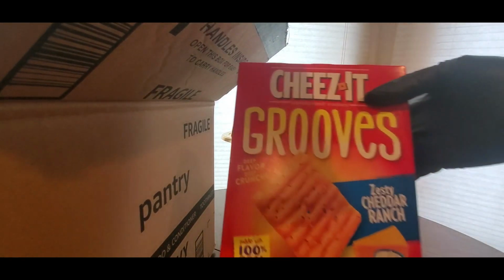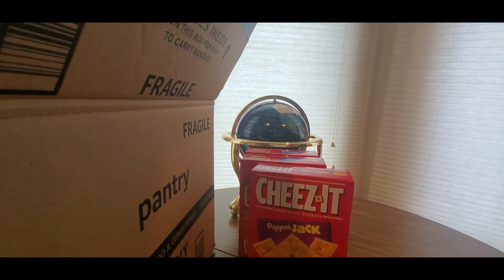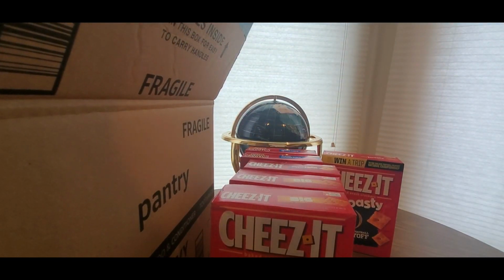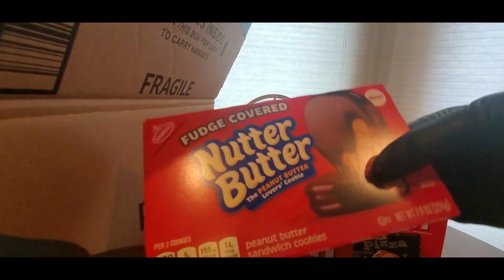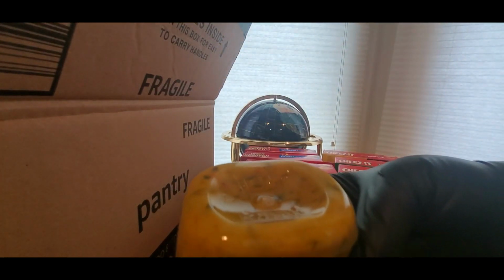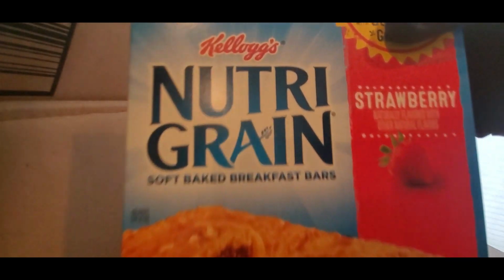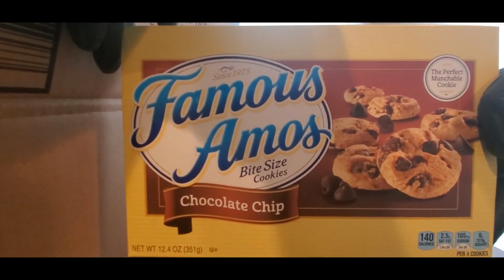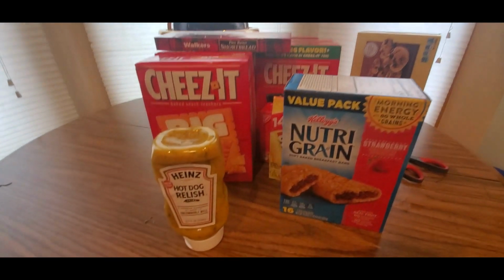Amazon Prime Pantry Unboxing Video ( EPISODE 2795 ) Amazon Unboxing Video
MORE GOODIES

30days free amazon music

2 FREE audible books Amazon Kindle

(MSTOUT2AC150)

10 dollars off YummyBazzaar